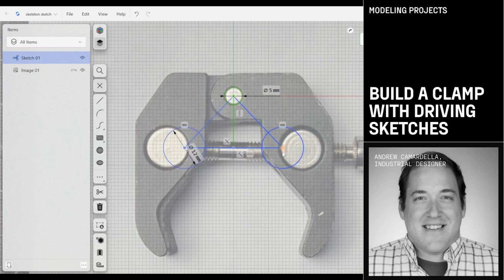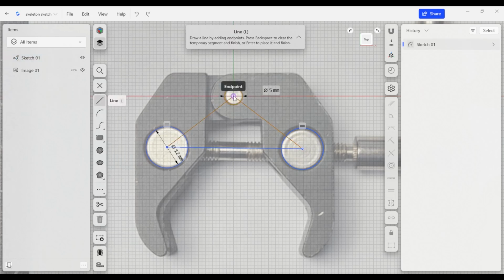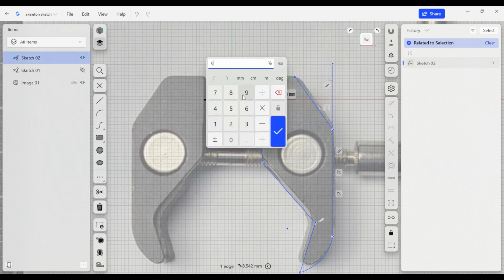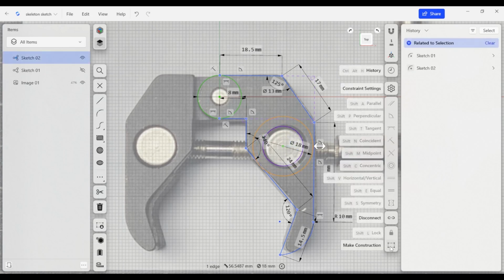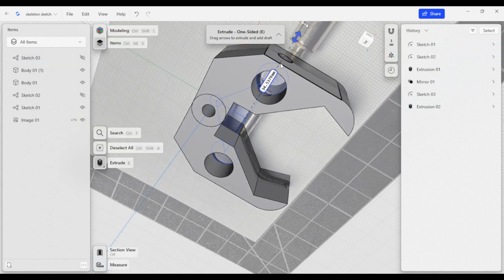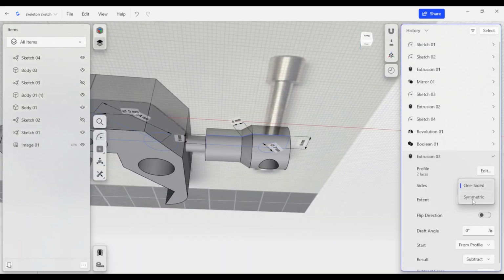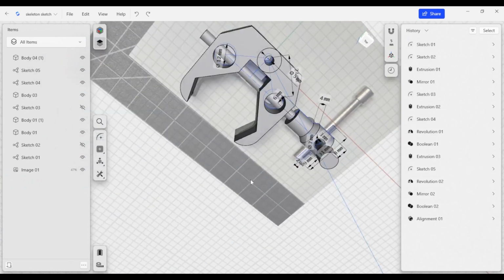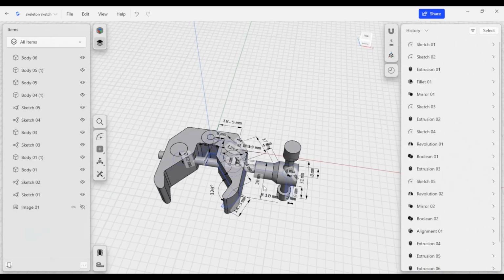Build a Parametric Clamp with Driving Sketches | Modeling Projects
Join Industrial Design Consultant Andrew Camardella as he builds a parametric mechanical screw clamp in Shapr3D.

Learn how to use key tools:
• Driving sketches: Create fully defined sketches that control the geometry of your model and keep everything linked.
• Project tool: Reference geometry across sketches and bodies to maintain consistent connections.
• Constraints: Apply geometric constraints to manage how your parts move and interact.
• Extrude and Revolve tools: Turn your sketches into solid bodies to build the main components.
• Mirror and Align tools: Copy and position bodies with precision to complete the design.
• History sidebar: Edit and update your design steps while keeping relationships intact.